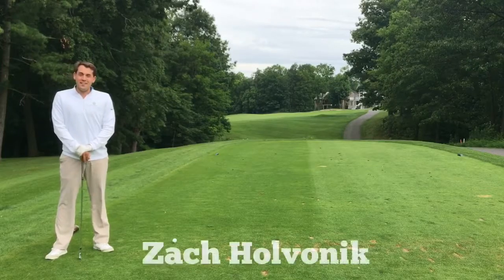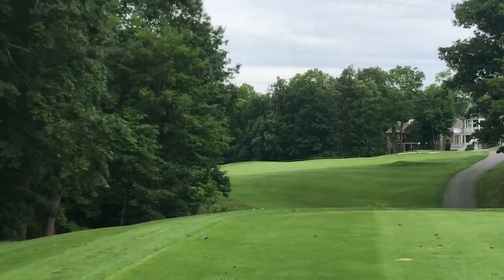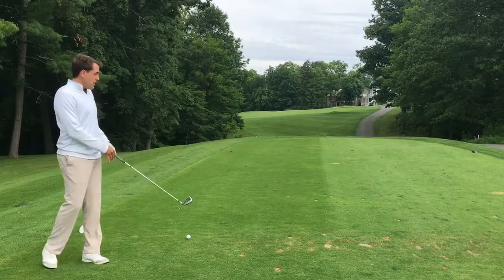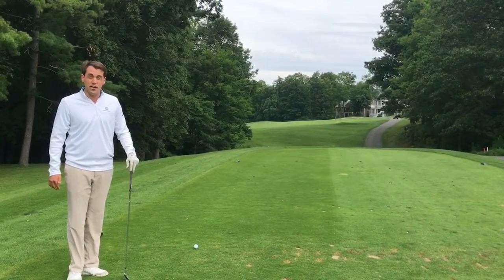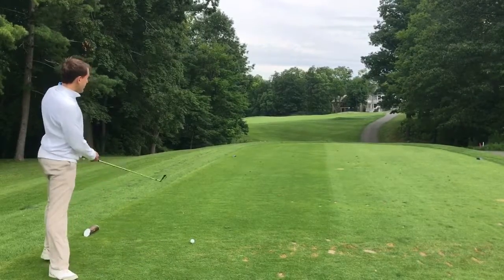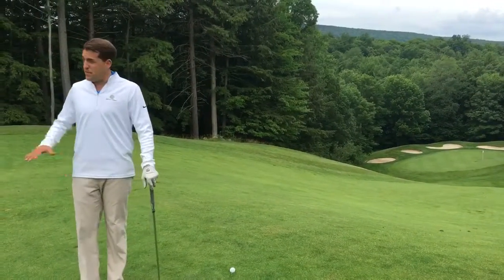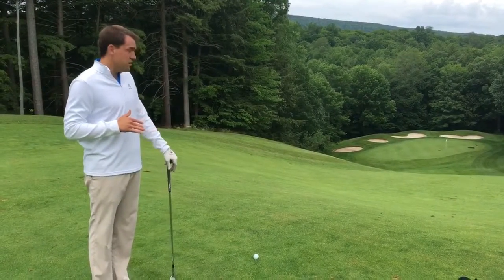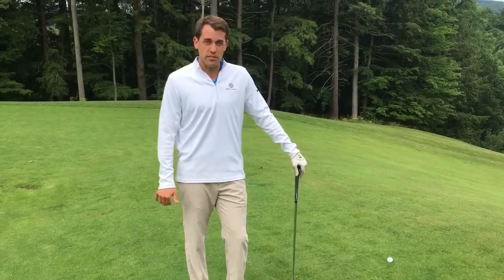Signature Hole at Bristol Harbour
Signature Hole at Bristol Harbour. Nick Wojton video.